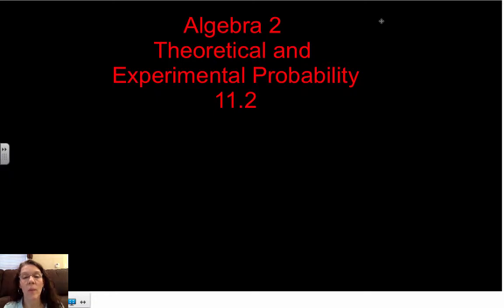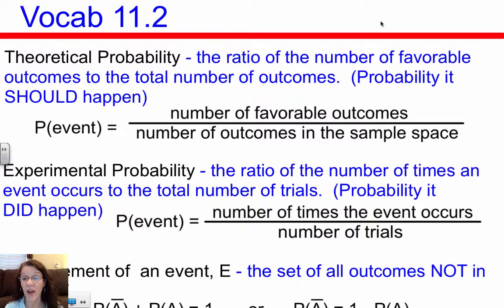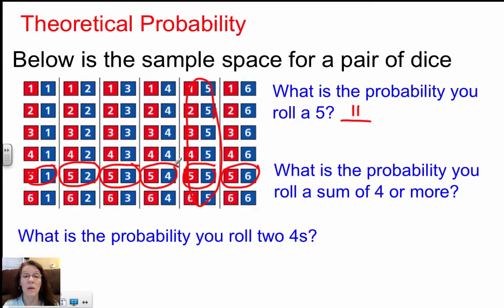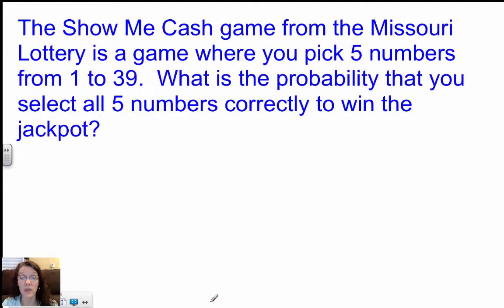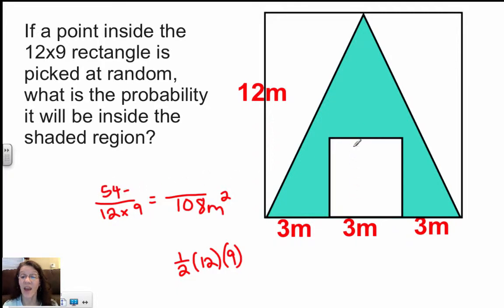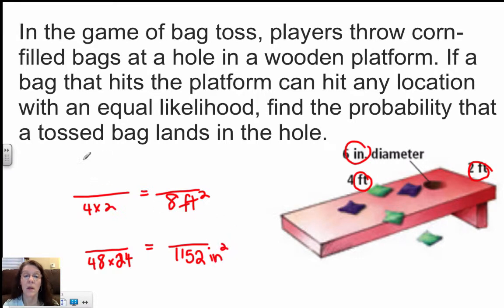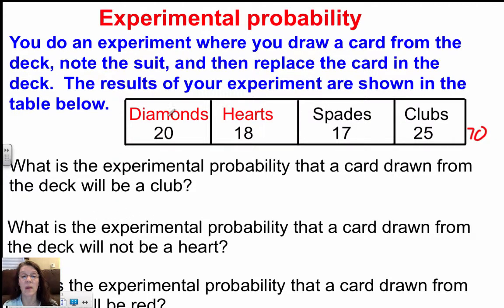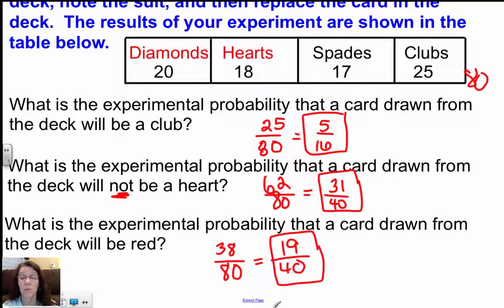Algebra 2 11.2 Theoretical vs Experimental Probability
Video 2 for Algebra 2 Chapter 11 Statistics and Probability